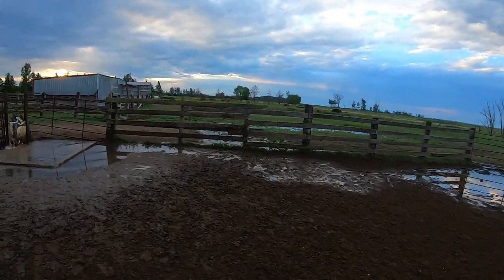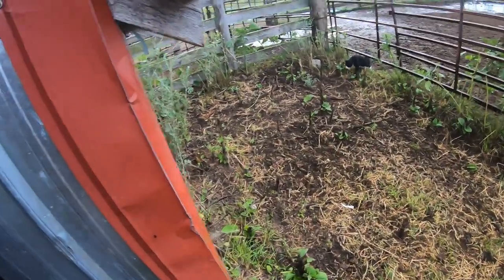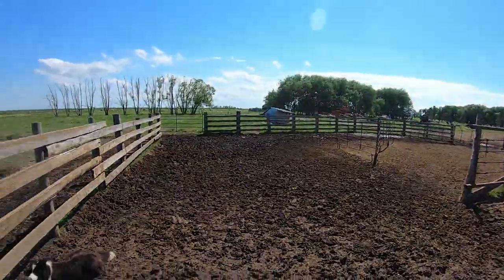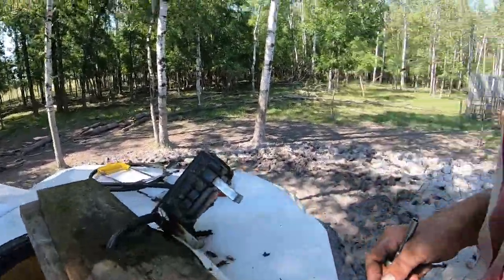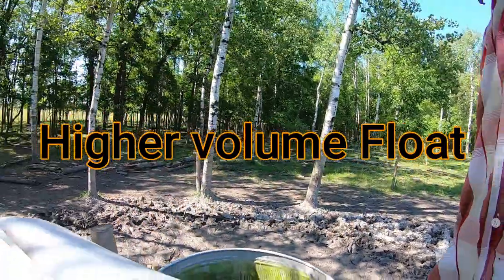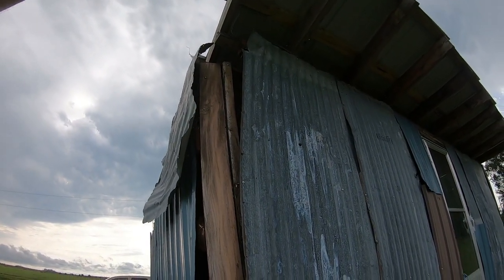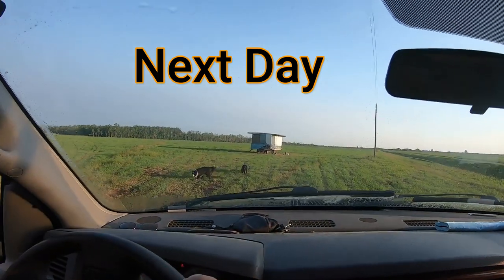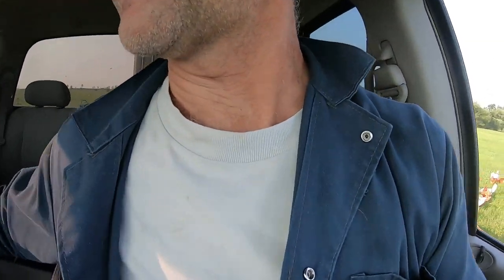We Had Damages!!!!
The Chicken Coop Blew Over!! The cattle broke the Watering Bowl.